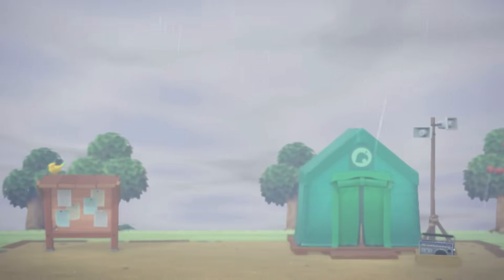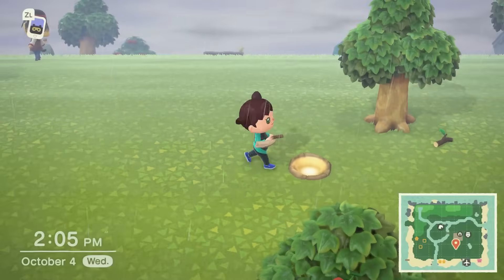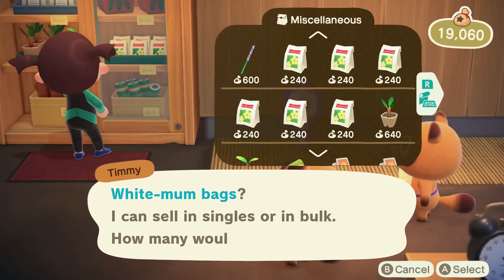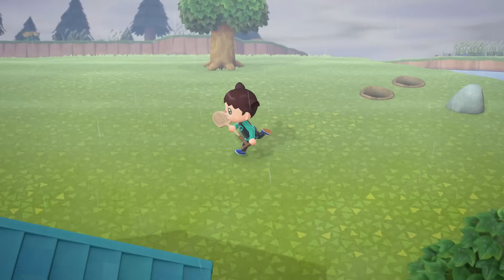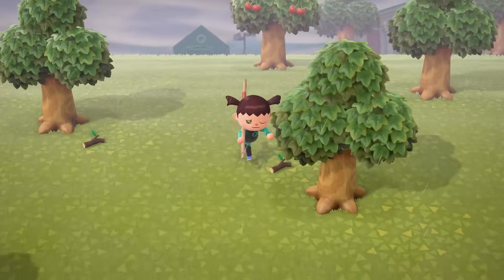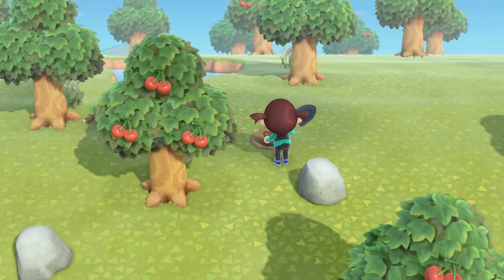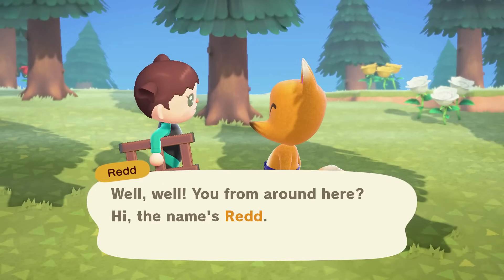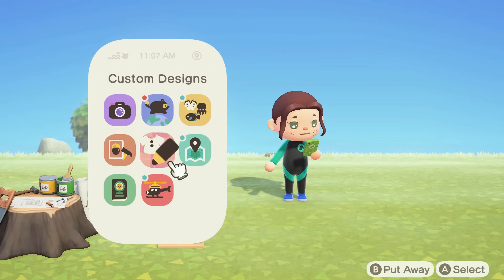Day 4 - I designed a SPOOKY island in 30 days with NO Nintendo online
Today is Day 4 of designing a spooky island in 30 days with no Nintendo online! Hope you enjoy!

Thanks to:
 @froggycrossing  for the 30 day challenge inspo!
and  @CrossingMinute  for the recent inspo!
Also, post filming this I saw that  @MayorMori  has also done a spooky 30 day series so be sure to check that out as well!

Caito
5184 Caldwell Mill Road
Suite 204-262